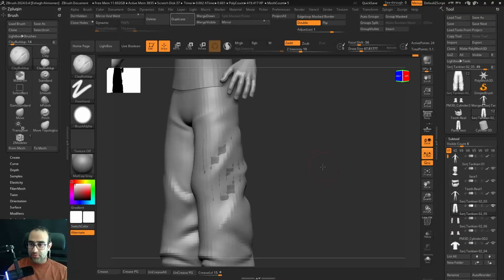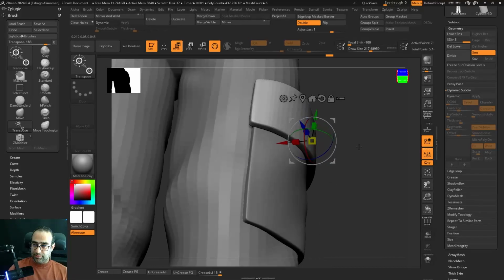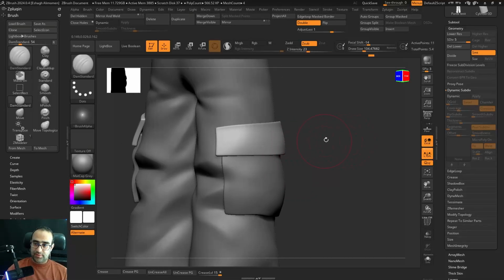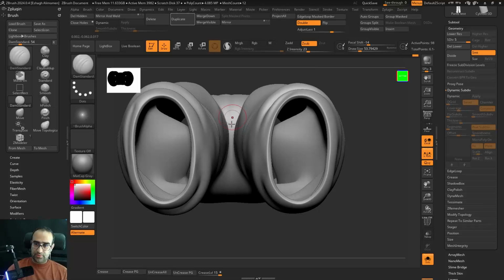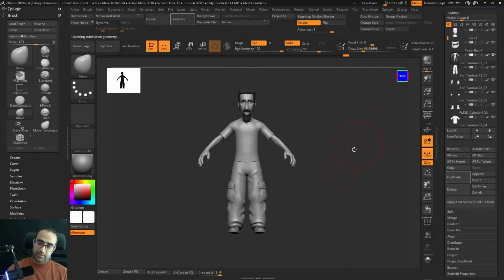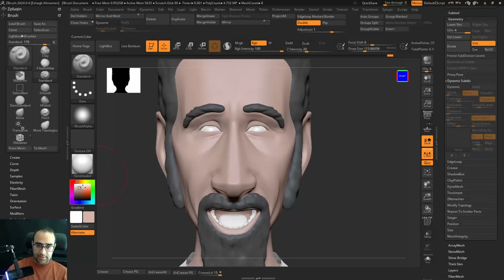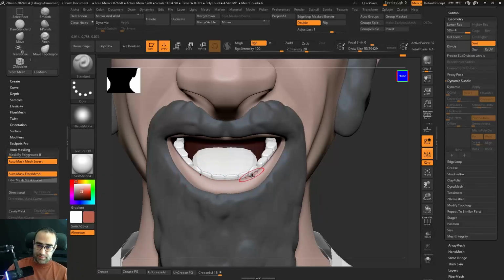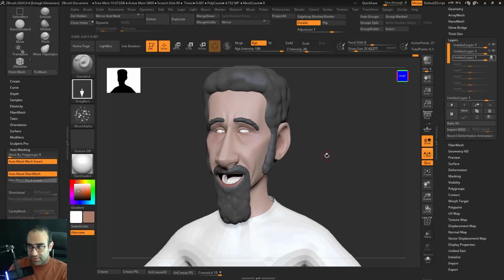3D character project inspired by Serj Tankian, Part 7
This playlist showcases my 3D character project inspired by Serj Tankian, the lead vocalist of System of a Down. Starting from sculpting in ZBrush, refining in Blender, and finally rendering in Marmoset, I documented the full process of creating a stylized 3D model. Here you can follow each step of the workflow—from concept to final render—and see how I brought Serj Tankian to life in 3D form.